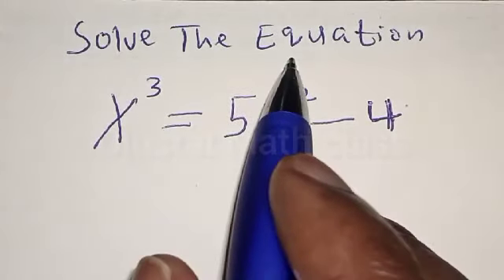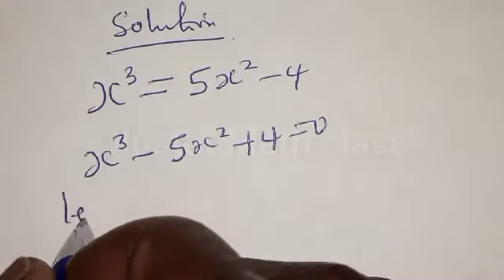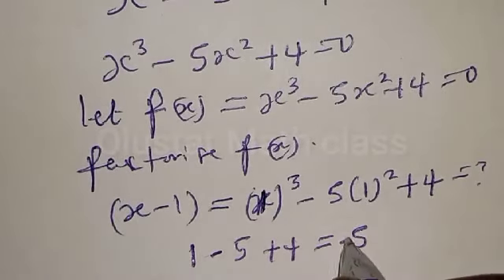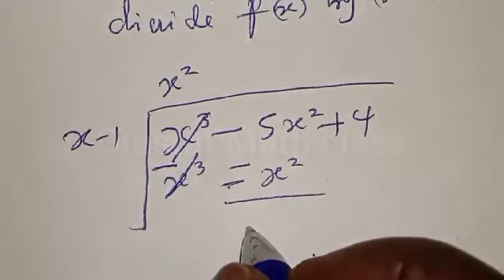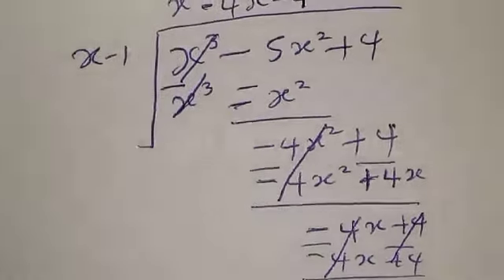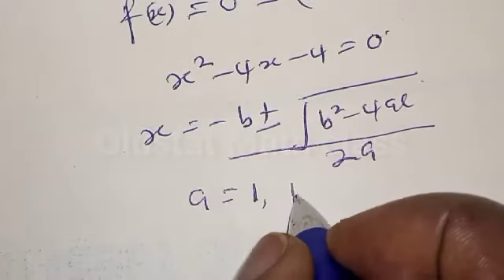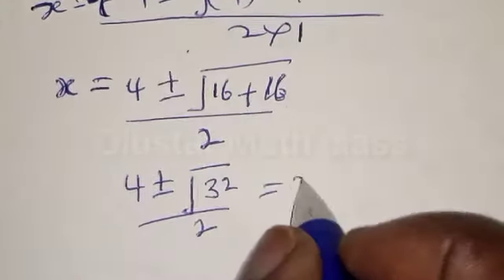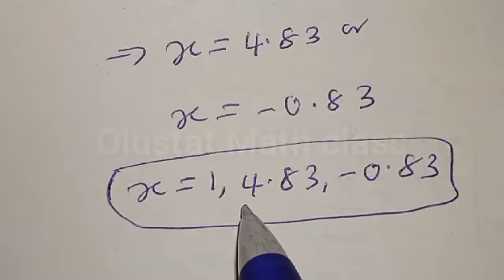👍Solve The Equation x^3=5x^2-4 | Here Is Quick Method...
In This video, you will learn the quick method of finding the roots of the given equation very fast with this new trick.